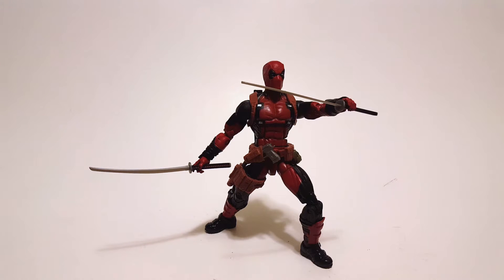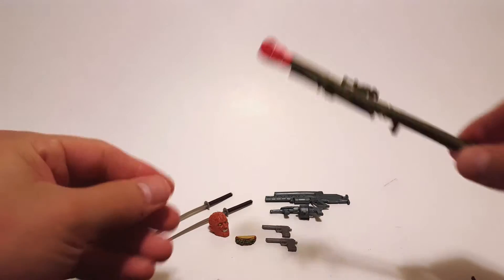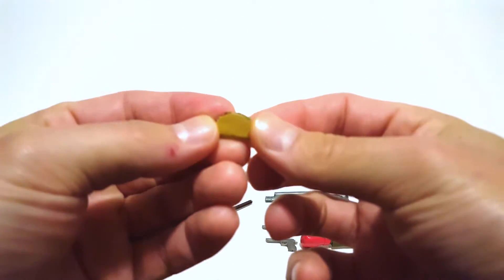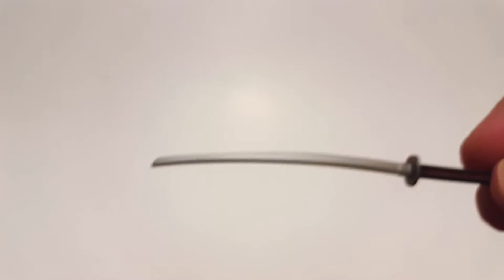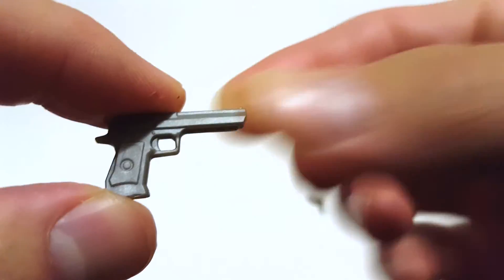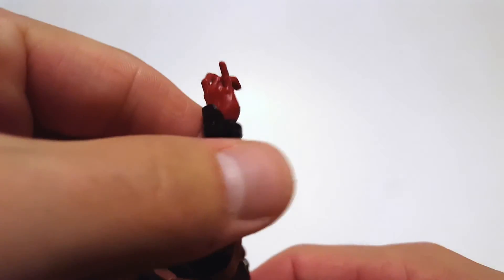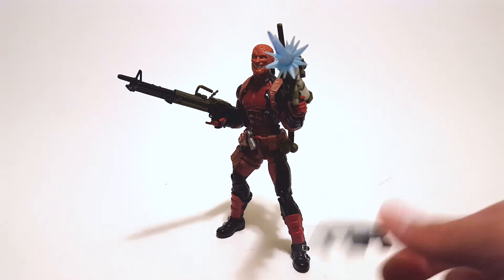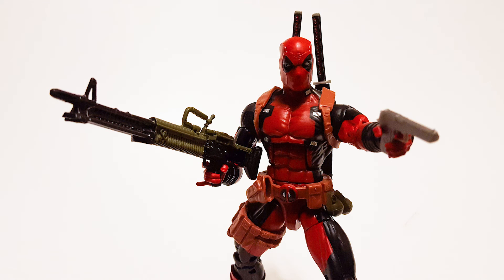Marvel Legends Deadpool! Juggernaut BAF (build a figure)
Dis Boy talks about the new Marvel Legends Deadpool Figure! From the sick sculpt to the sever lack of sword grip, this video covers it all!!!